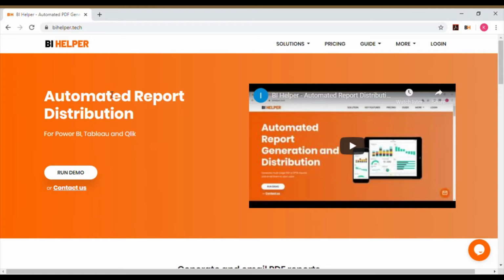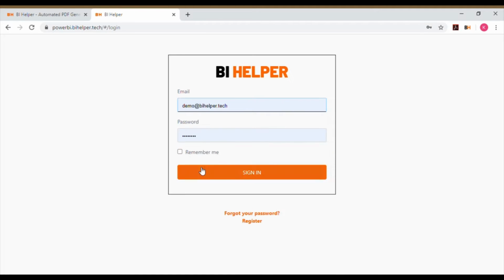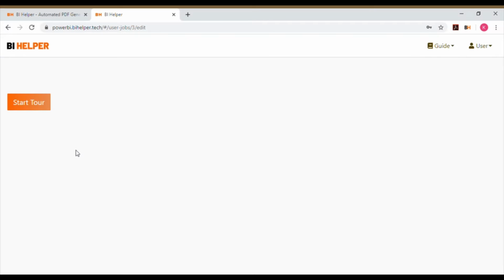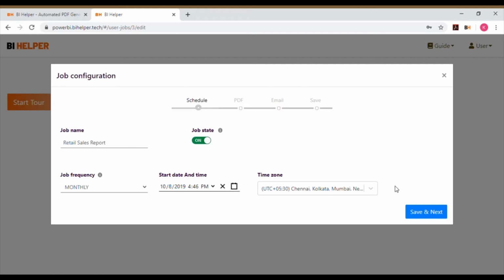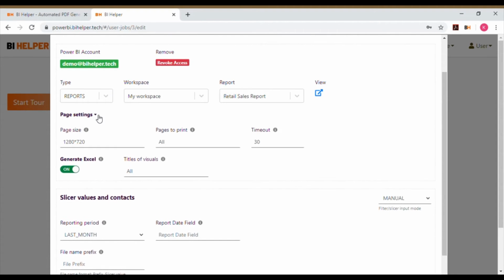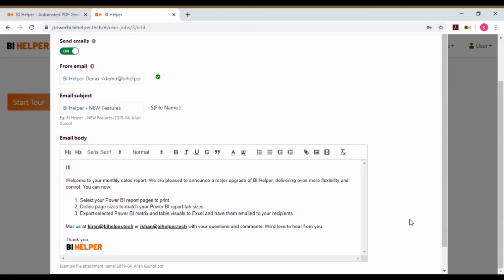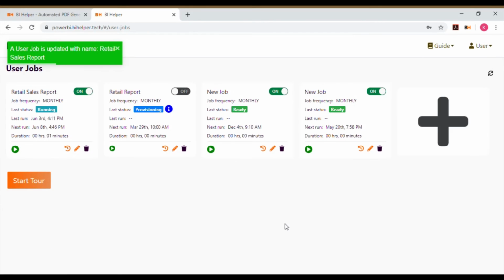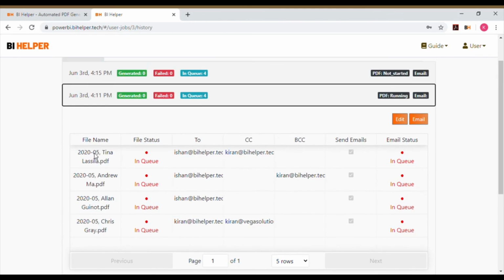BI Helper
BI Helper – Automated Report Distribution for Power BI, Tableau, and Qlik.

Generate PDF or PPTX reports with user-defined slicers, then email the reports to your users.

Schedule, track, and manage your reporting campaigns.

Secure, scalable, easy-to-use!

See BI Helper for details.